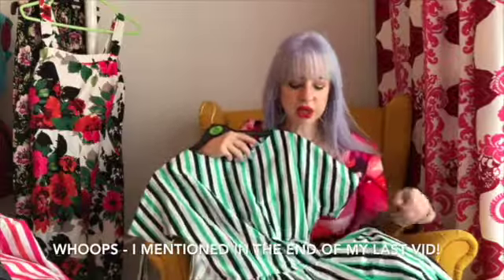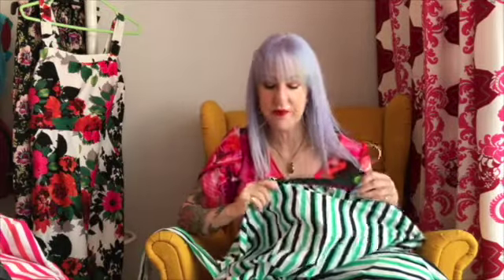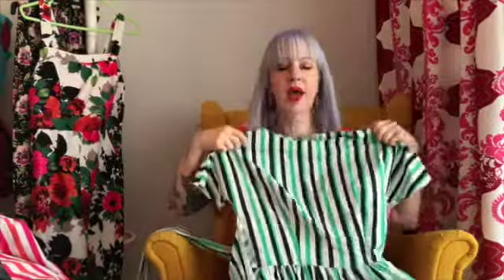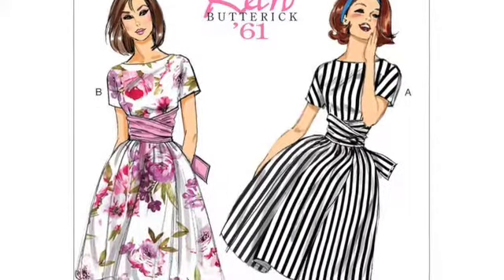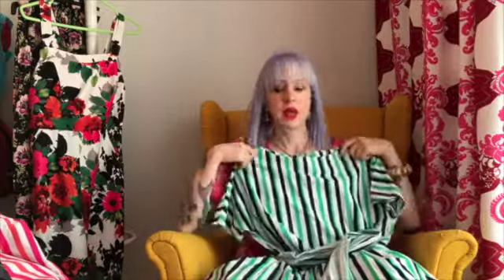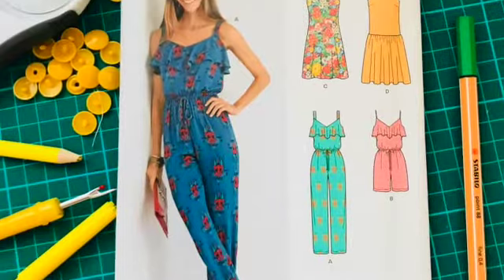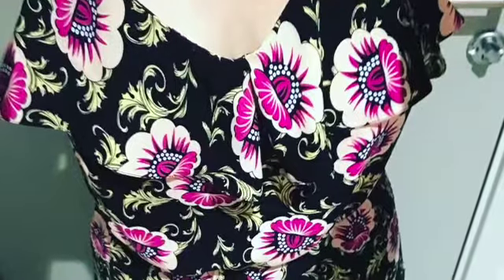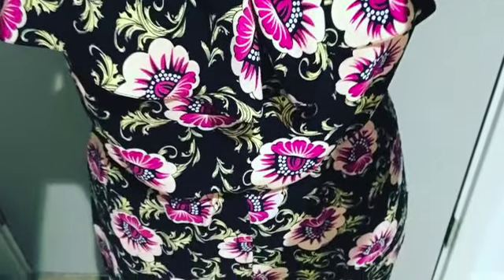Vlog 03: Sew and Tell May - August Part II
Patterns I mention:
Green and Navy stripe dress: Butterick 6318
"Jumpsuit" separates: New Look 6373
Floral jumpsuit: New Look 6446